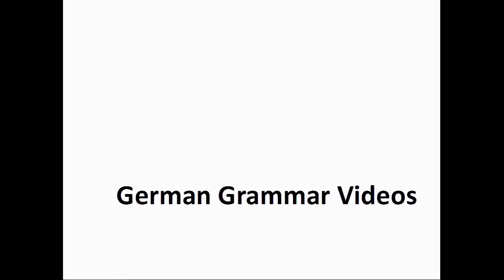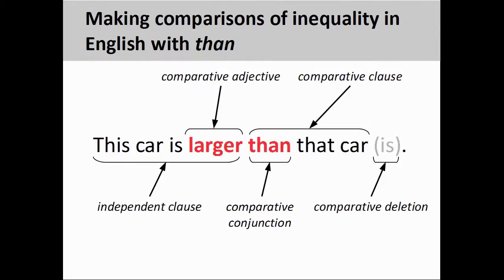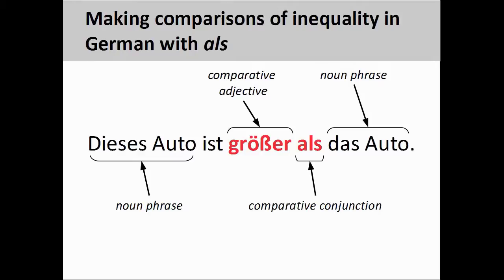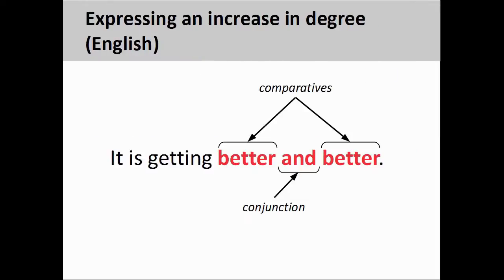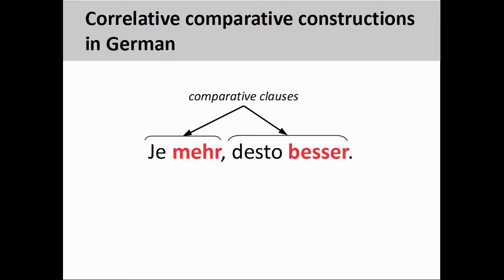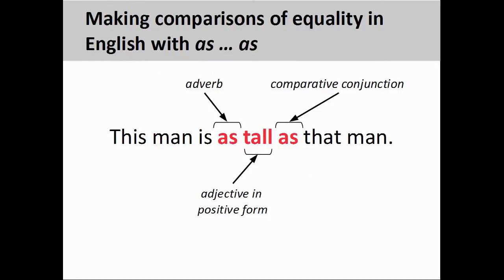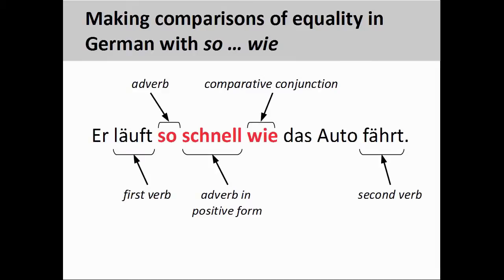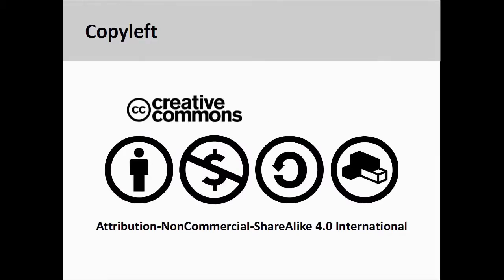Making comparisons in German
Need these slides for your class?

This closed captioned, high definition video examines how to make comparisons in German. The presentation will first review the regular comparative form of German adjectives and adverbs, before moving over to a discussion of how comparisons are formed in German. We will then look at how German uses the comparative conjunction “als” to form comparisons of inequality. After that, we will learn to express an increase in degree using the adverb “immer.” After examining correlative comparisons, the presentation will conclude with a look at forming comparisons of equality with “so … wie.” As in other videos in the series, examples in English will preface our discussion of German grammar topics as a means of quickly developing background knowledge.

00:10 Presentation outline
00:58 Regular comparative form of German adjectives and adverbs
01:27 Comparisons of inequality with the conjunction “als”
04:22 Expressing an increase in degree with the adverb “immer.”
05:15 Correlative comparative constructions
06:51 Comparisons of equality with “so … wie.”